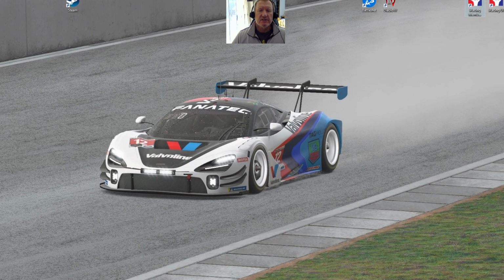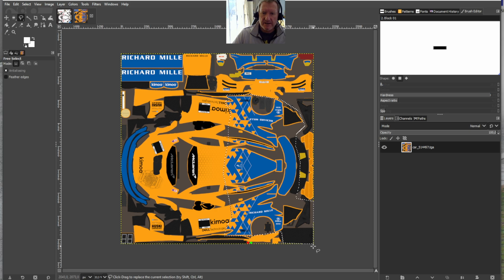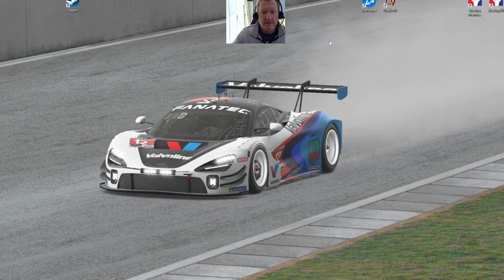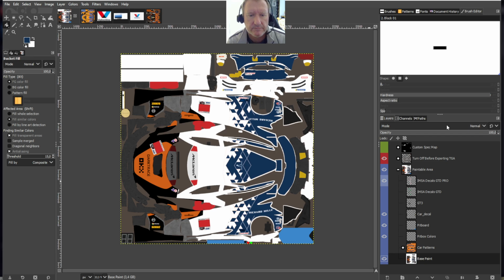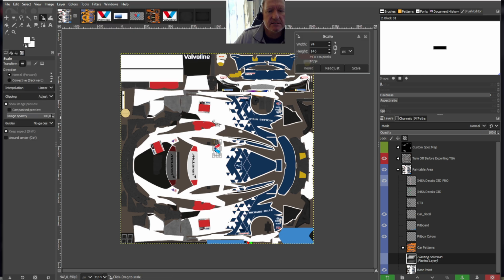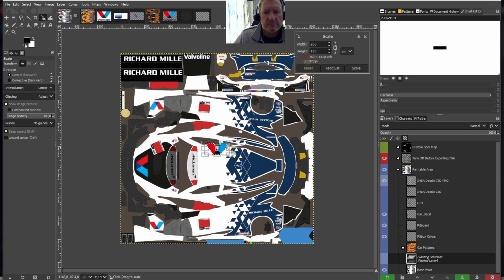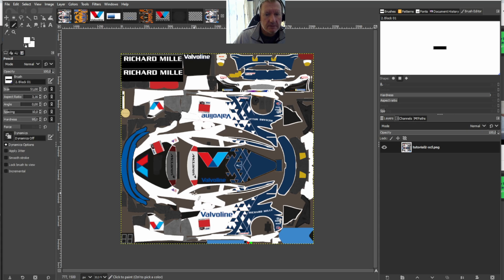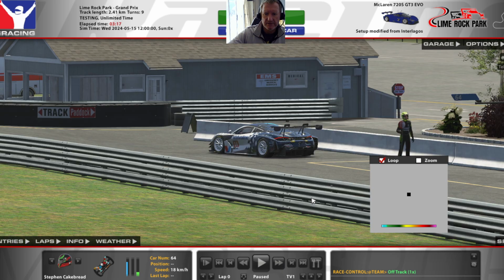Iracing -Trading paints /Gimp: Combining multiple liveries from trading paints into your own livery.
ADVANCED: Part 2 of 2:
This is a tutorial to show you how to combine multiple Trading Paints liveries into your own personal design. It uses all the tools we covered in the previous videos to make your own perfect, unique livery.
This tutorial is about how you can import the designs and alter them, it is not a tutorial on how to use gimp, that is covered in the previous "basic" series that I made.
All the links are below, thanks guys and I hope this helps you design that perfect car.